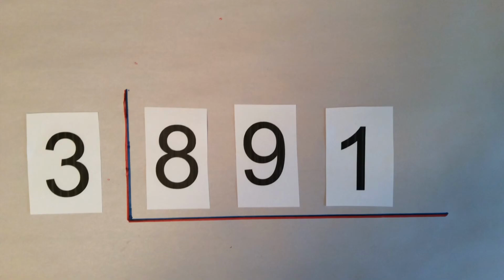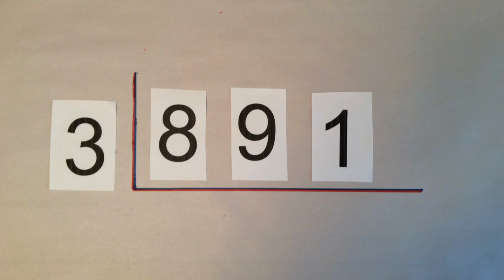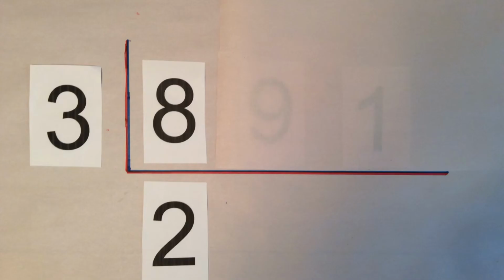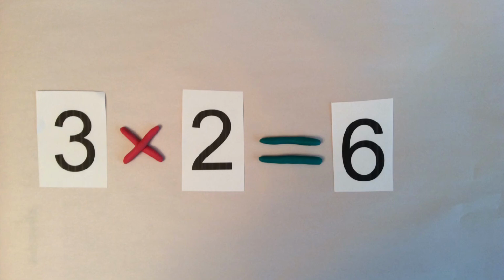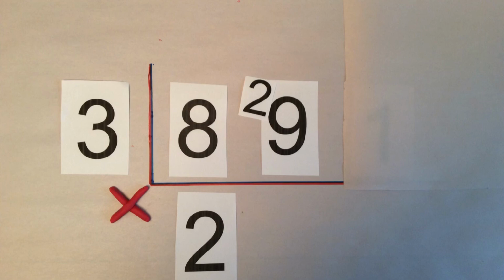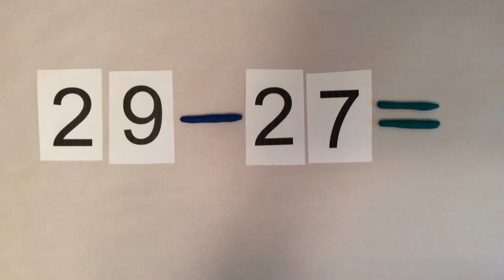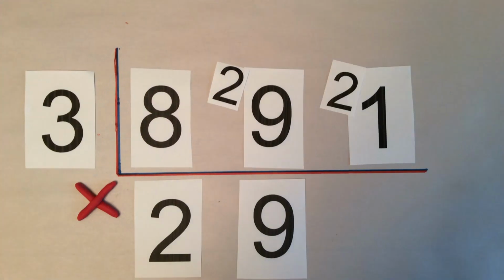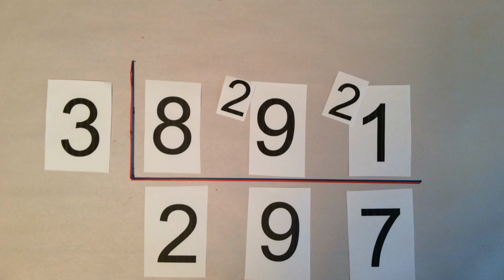Long division- new method (stop motion)